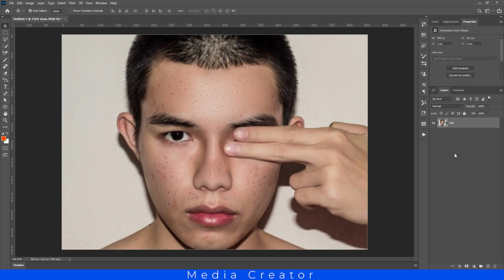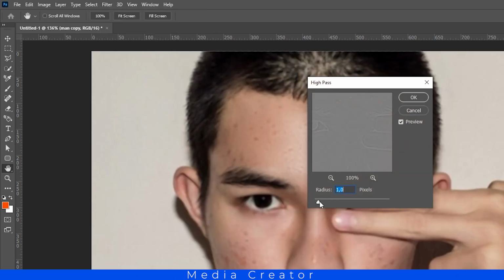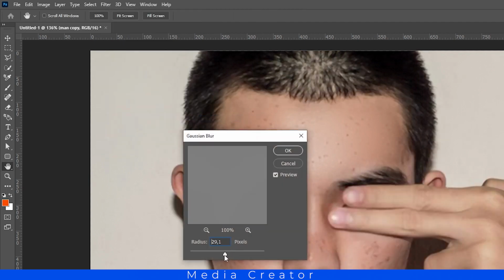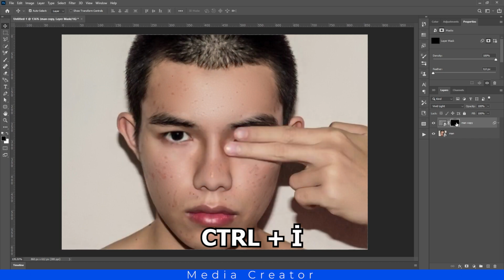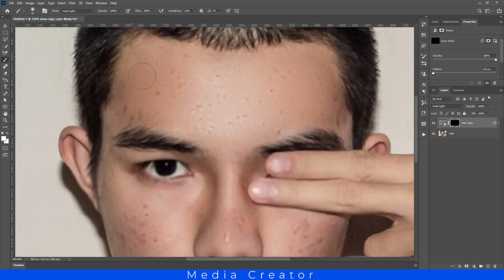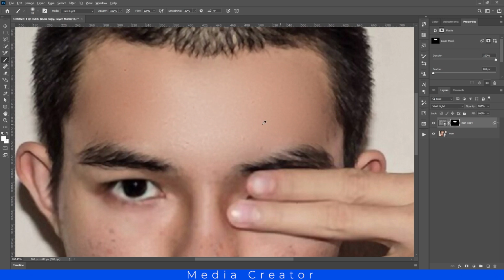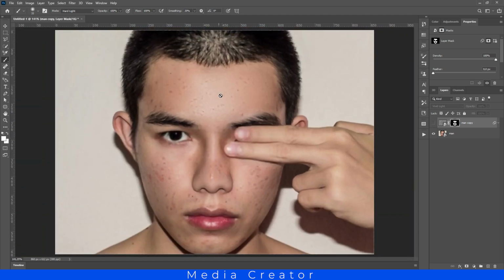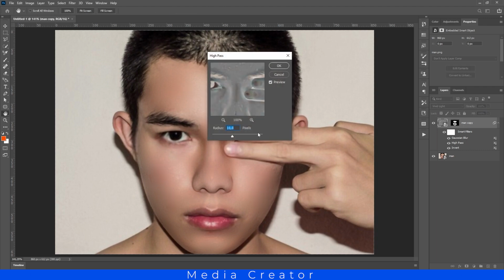Professional Face Cleaning in Photoshop - A Beginner's Guide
Learn the professional technique of face cleaning in Photoshop with this beginner's guide. Discover how to retouch skin, remove blemishes, and enhance facial features for a flawless final result. This step-by-step tutorial will help you master the tools and techniques needed to achieve a polished, professional look.